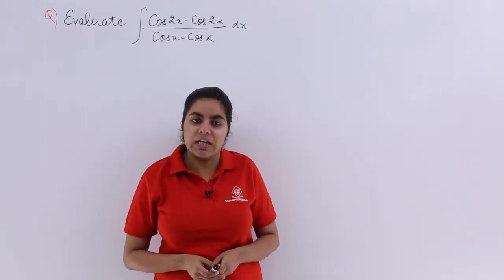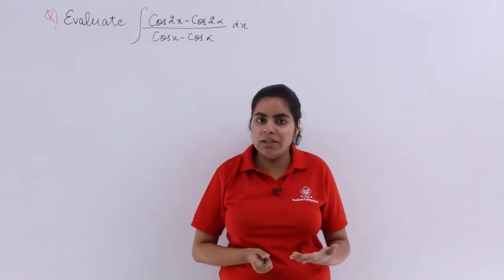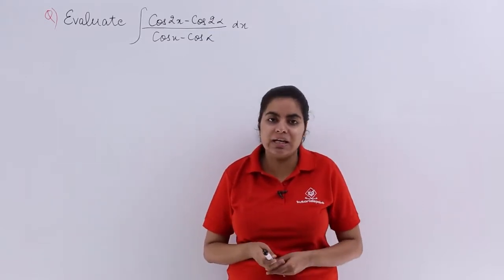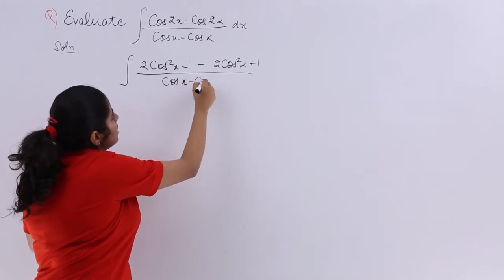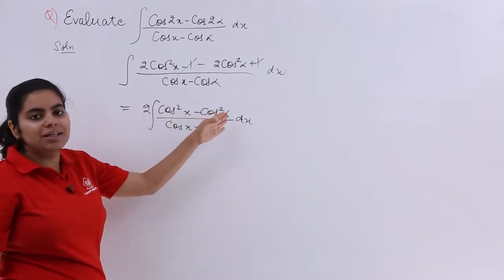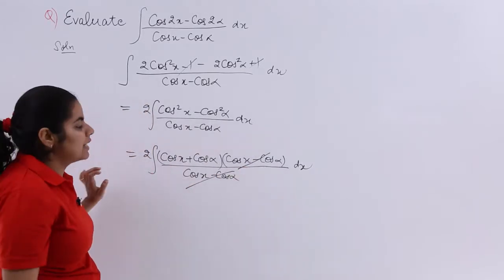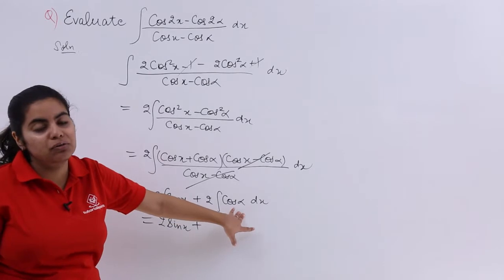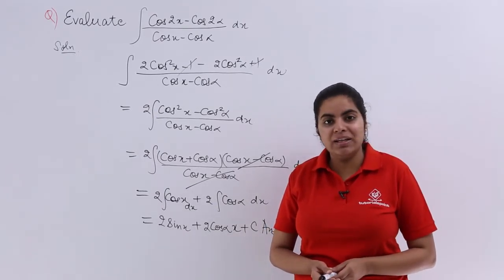Class 12th – Integration Problem Example-5 | Integrals | Tutorials Point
Integration Problem Example 5